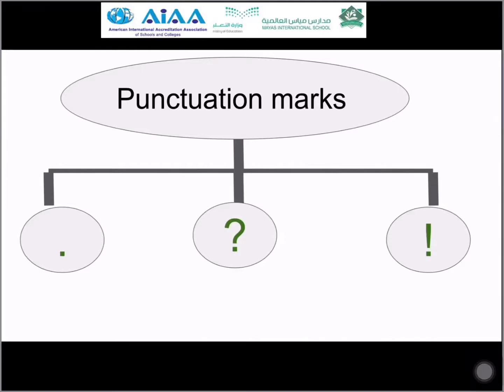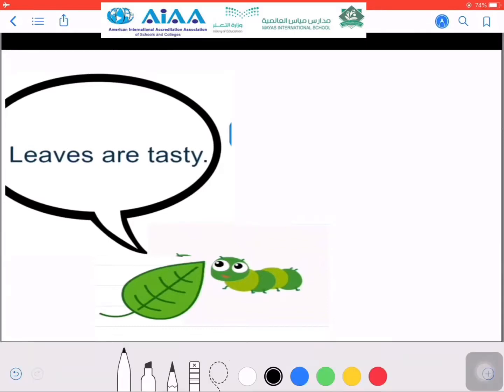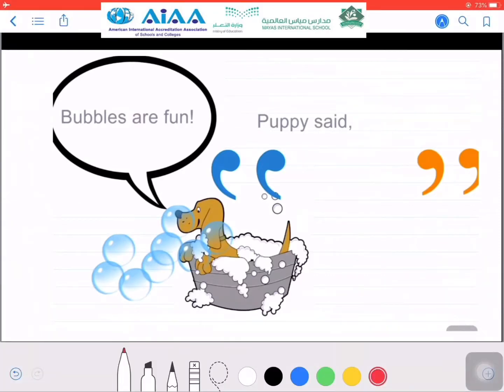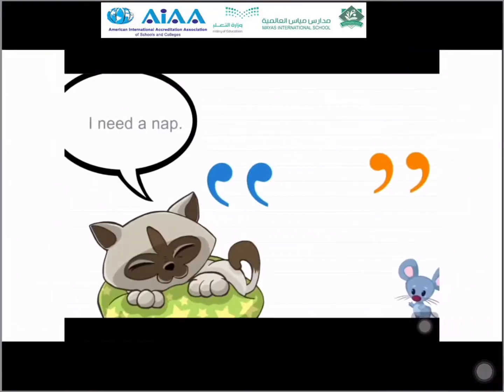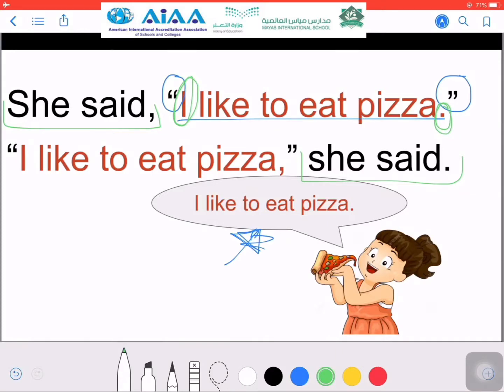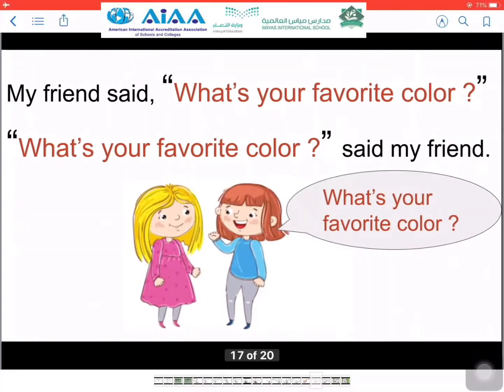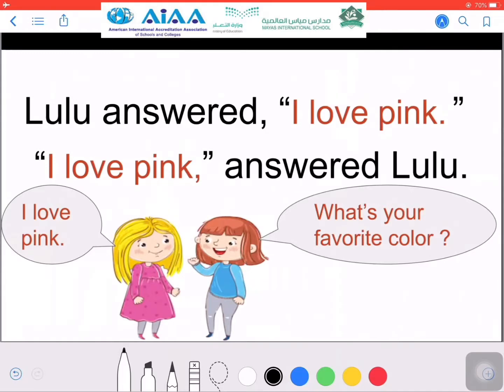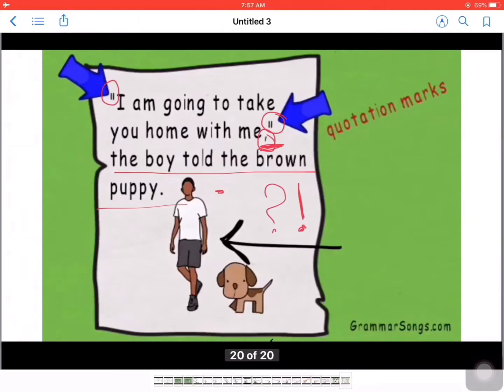Quotation Marks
Grammar grade 2